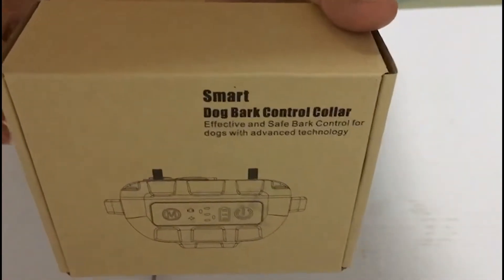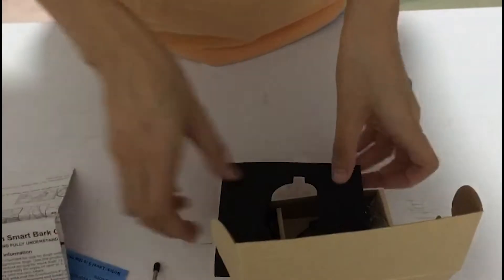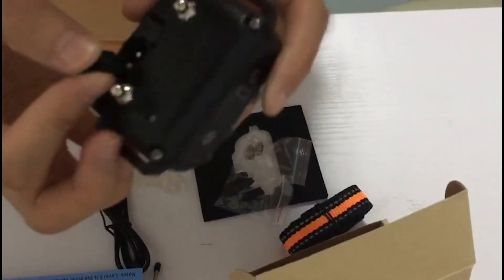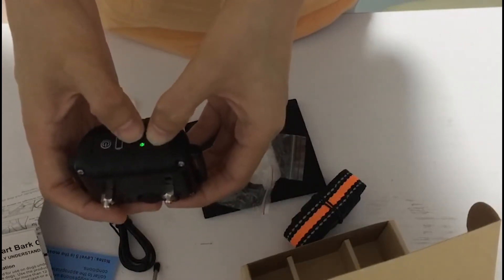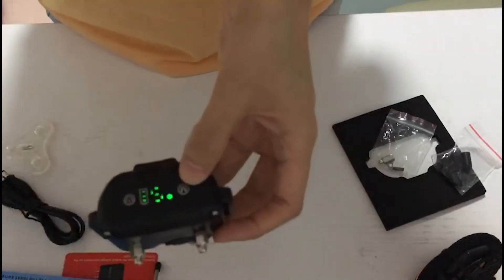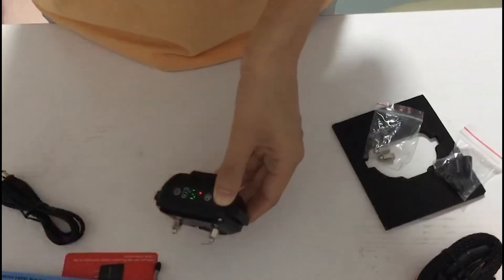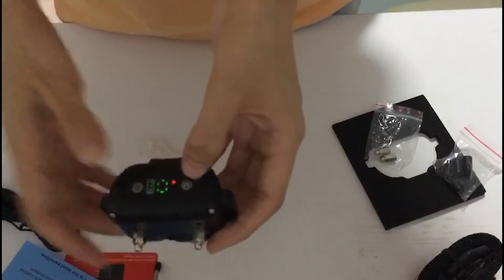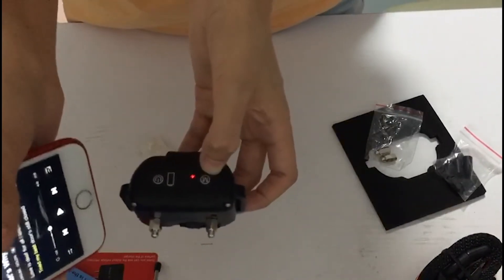Q9 Bark collar rechargeable and waterproof shock bark collar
I. Basic Specification:
(Nylon collar Package)
Unit Package Weight：165g
Gift box Dimension：11*9*4.5cm
Master Carton Box Dimension:：46.8*38.3*25.8cm,  80pcs/carton
Carton Weight： 14.5kg

(Nylon collar+TPU Collar Package)
Unit Package Weight：220g
Gift box Dimension：11*8.7*6.8mm
Master Carton Box Dimension:36.5*36.5*38cm,60pcs/carton
Carton Weight： 13.8kg

Product Color：Black/Grey/Blue
Product Material：ABS+Hardware
Waterproof Level：IP67
Input Voltage: 5V
Key Hardware Design Technology：
--Accurate Technology, only activated by dog barking
--Adjustable 5 Level of sensitivity
--Market Unique Test Mode for all function at one time before use.
--Charging Protection Technology: warning tone will be delivered and automatically cut off circuit when input voltage over 5V.
Dual Working Modes：
--Vibration Mode: tone and vibration works collaboratively.
--Shock Mode: 6 smart operation steps with tone,vibration and different shock intensity working collaboratively.
--Test Mode
Battery Capacity：480MA
Charging Time：2.5~3 Hrs
Use Time：10~15 days, based on use frequency

Accessories：Anti-Bark collar x1, nylon reflective collar x1, prong cover x2 pairs, metal prongs x 2 pairs, USB cable x1, test bulb x1, user manual x1, sensitivity instruction x1

II.  Features of Q9:

1.3rd Generation Bark Recognition Processor,Integrated Bark Database 1500 Breeds Of Dogs
2.Instant Battery Indicating,Easy To When To Charge
3.Anti-False Triggering Technology,Only Activated by Dog barking
4.Power Charging Safeguard Technology,Warning Tone Delivered And Automatically Cut Off Circuit When Charging With Improper Charger
5.Fast Mode Setting,Independent Mode Button
6.2 Modes with 6 Smart Operation Steps,Easy To Switch From Shock To No Shock
7.5 Sensitivity Levels With Unique Test Mode
8.IPX7 Real Waterproof
9.480mAh Lithium Battery,15 Day Use Time
10.Smart Pet Protection Mode, No Excessive Shock To Your Beloved Dog